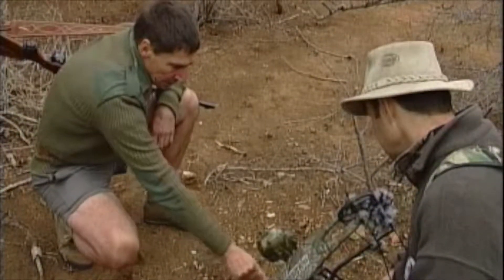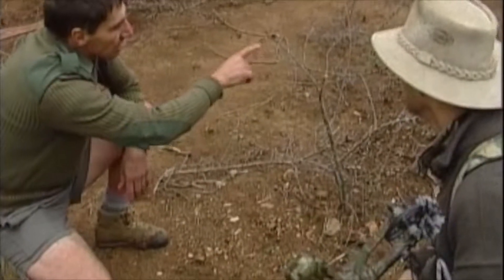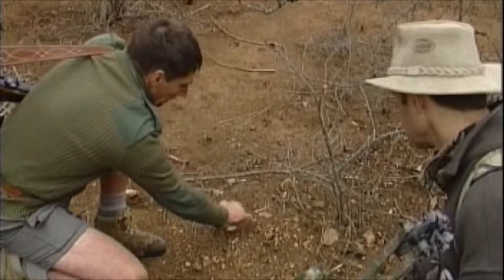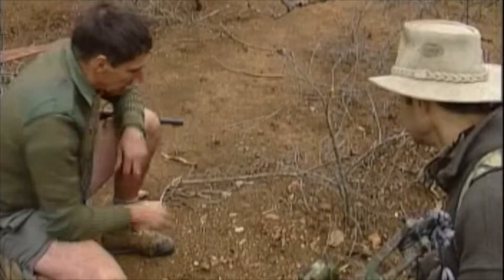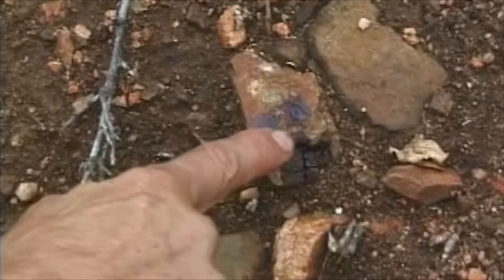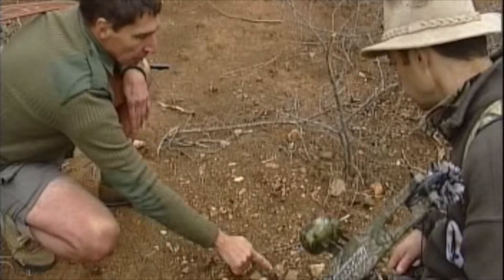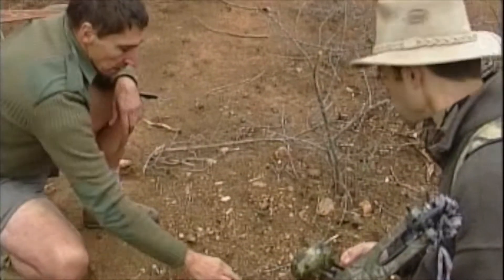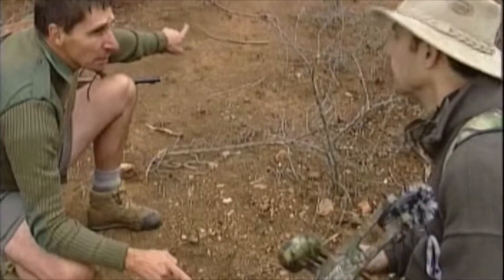Bowhunting: Following a blood trail – Part 2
Cleve Cheney, game ranger and bowhunting instructor continues to explain what to look for when following a blood spoor.